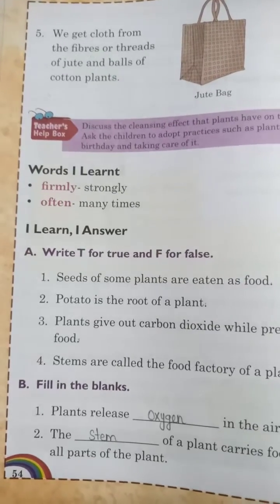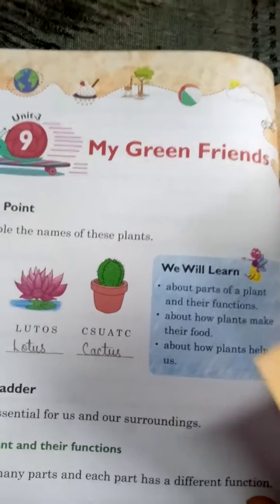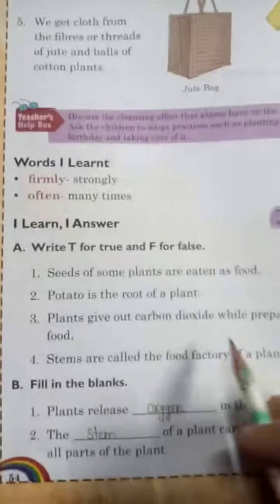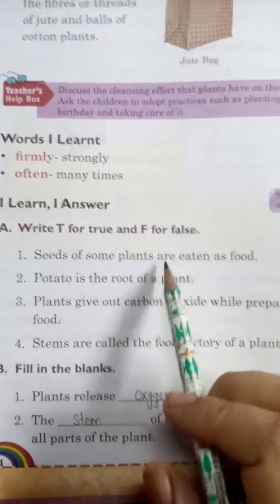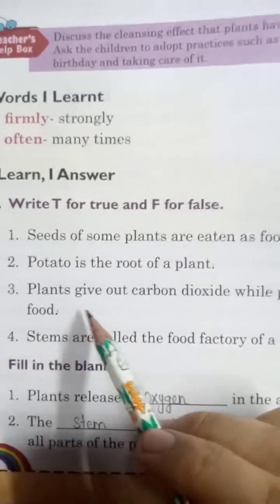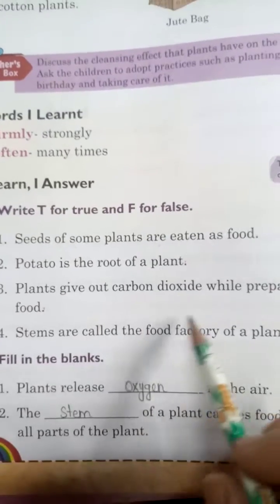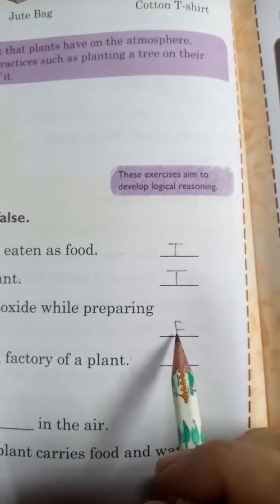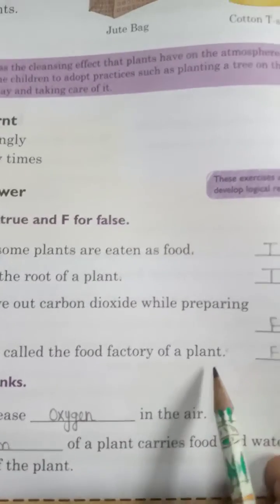Class-ll.. Subject-E.V.S... Chapter-9" My green 🌳🌳🍏🍏🌳friends👭👬👫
Explanation of the exercise...